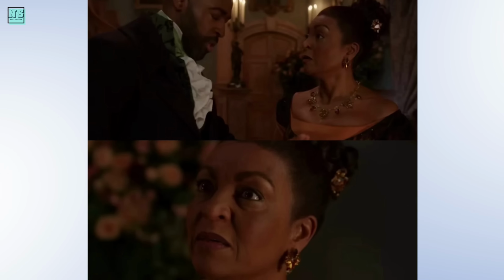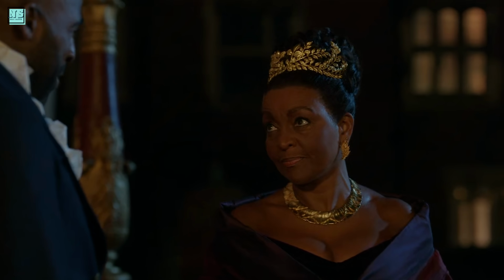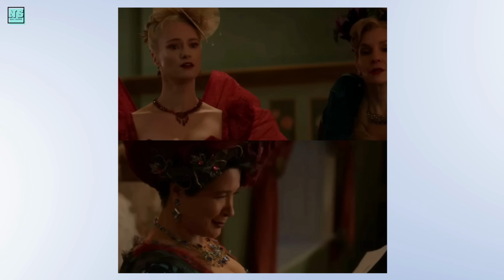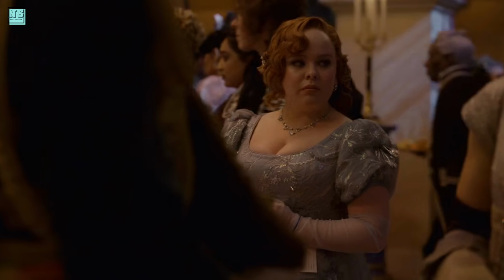Bridgerton Season 3 Episode 6 Spoilers Are Shocking!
I keep my promises, y'all! Here are Bridgerton Season 3 Episode 6 spoilers & leaks. Enjoy!